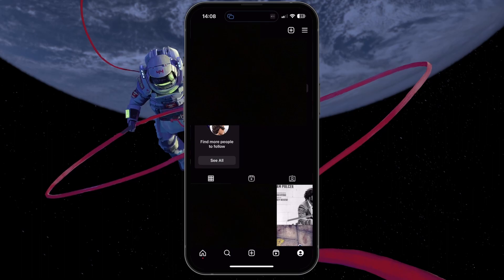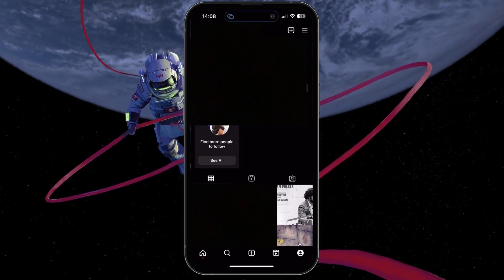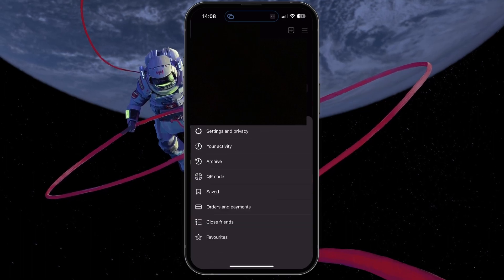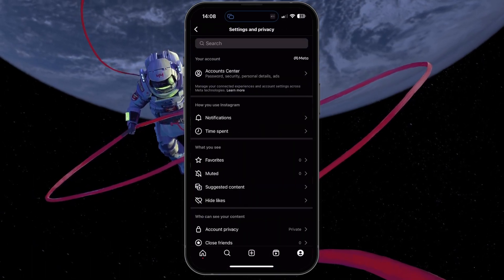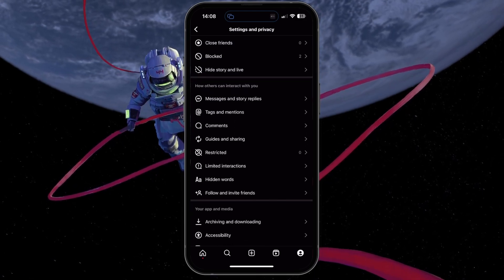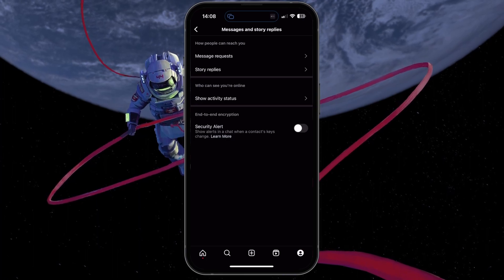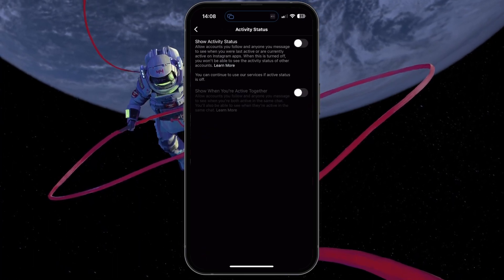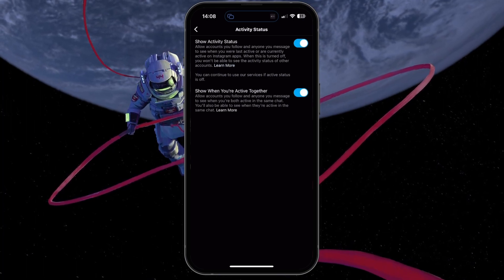How To Turn Off Activity Status on Instagram - iPhone & Android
A short tutorial on disabling your activity status on Instagram.

Timestamps:
0:00 Introduction
0:14 Access Instagram Settings
0:30 Activity Status Settings